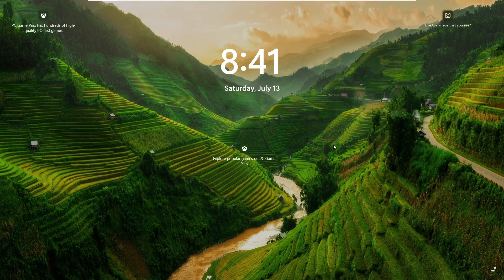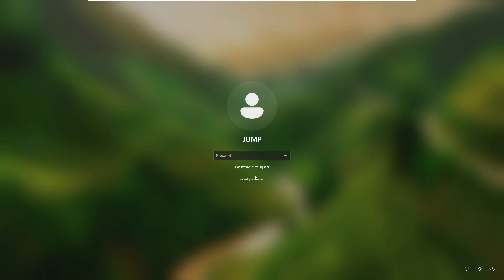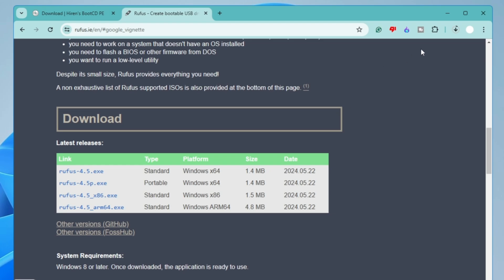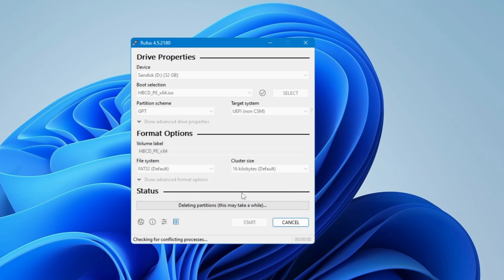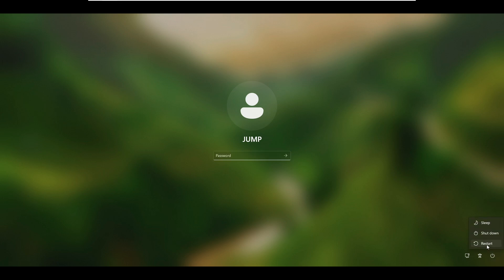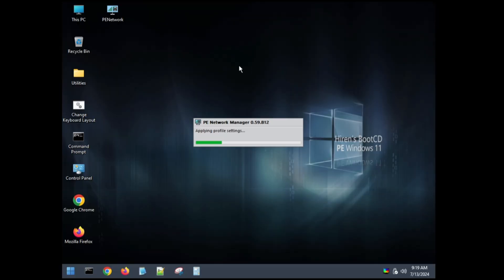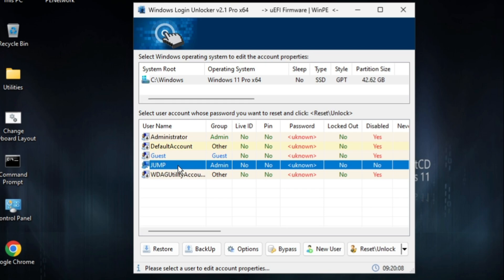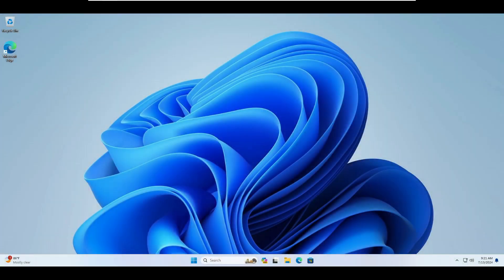How to UNLOCK Any Windows Computer⚡PASSWORD Using this USB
Forgetting a Windows password is a very common problem for all Windows users, and if you are one of them who keeps facing such issues on their Windows 10 or 11 PC and Laptop then create this useful USB now.

☑ Watched the video!
☐ Liked?